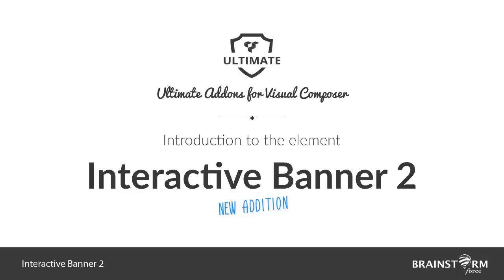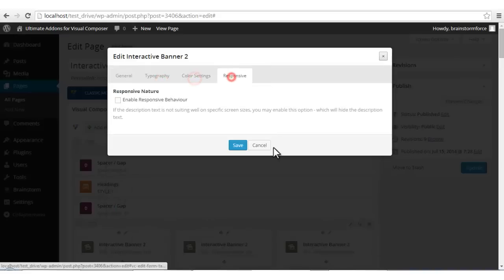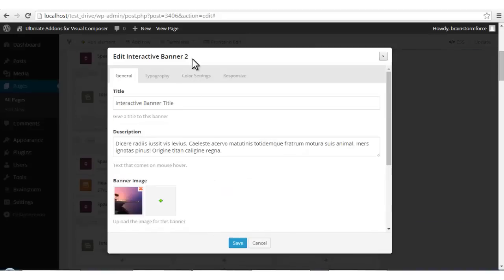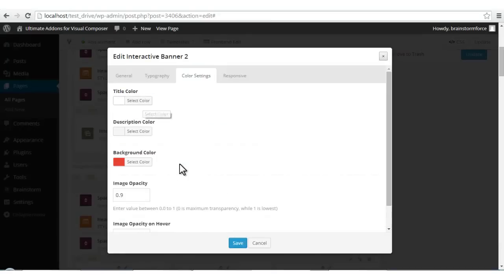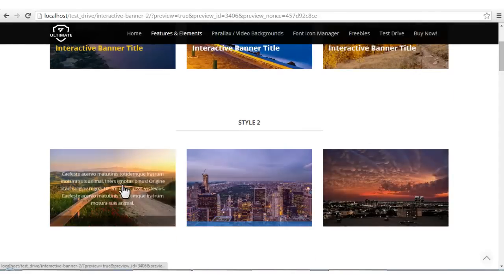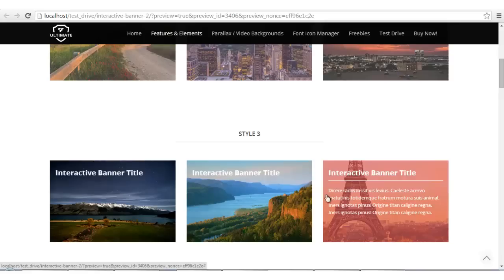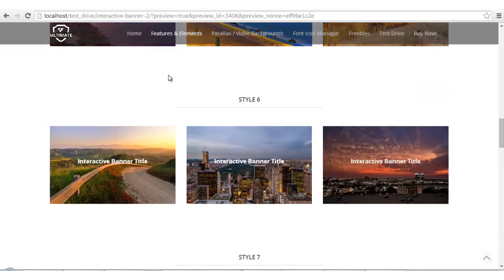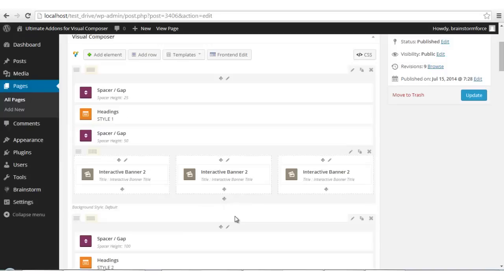Introduction to the Interactive Banner 2 Element - Ultimate VC Addons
Interactive Banner 2 is an amazing element that has been introduced recently to the family of Ultimate VC Addons.